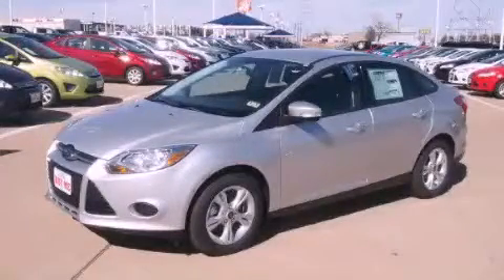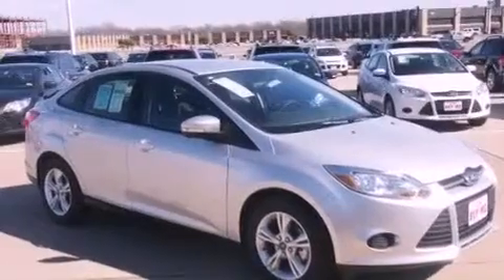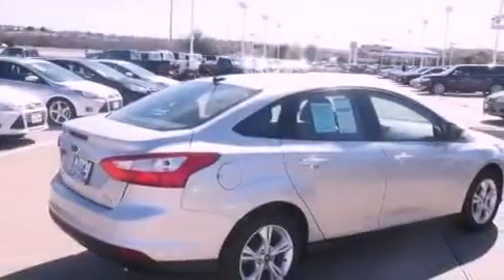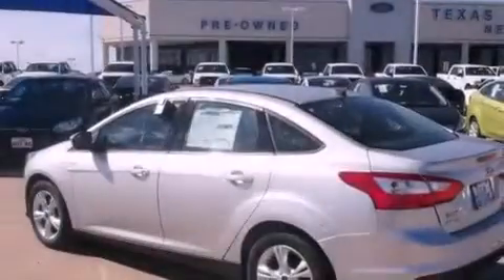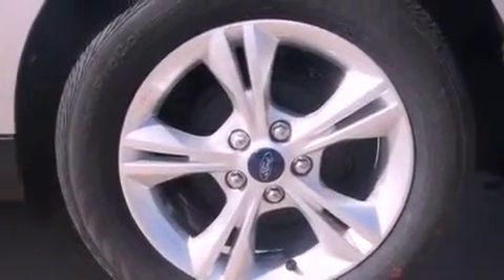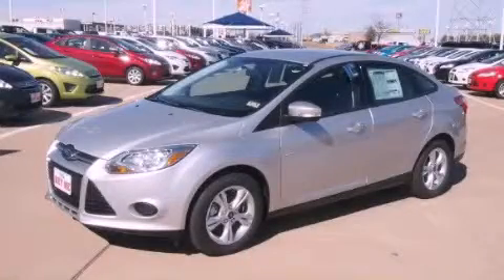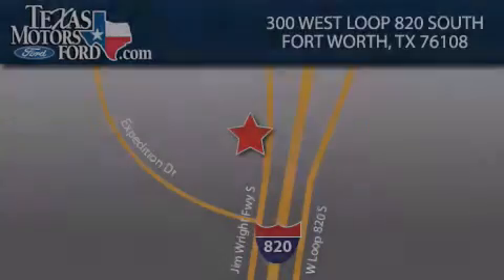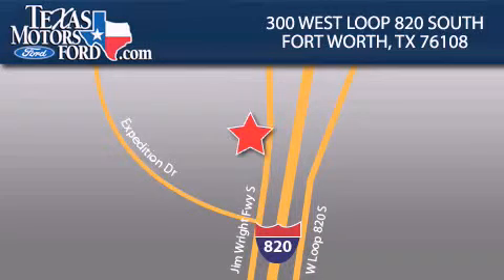2013 Ford Focus Fort Worth TX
Year : 2013
 Make : Ford
 Model : Focus
 Engine : Gas I4 2.0L/122
 Trans . : 44W
 Exterior : Ingot Silver Metallic
 Miles : 4

 300 West Loop 820 South

 2013 Ford Focus Fort Worth TX